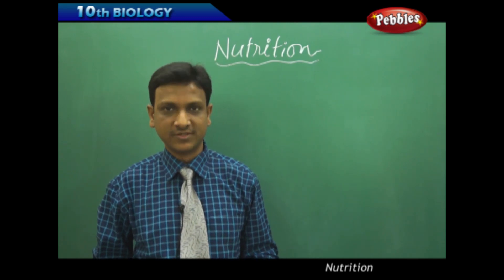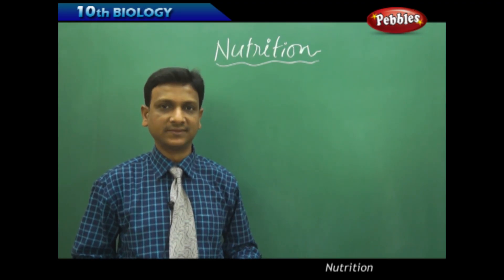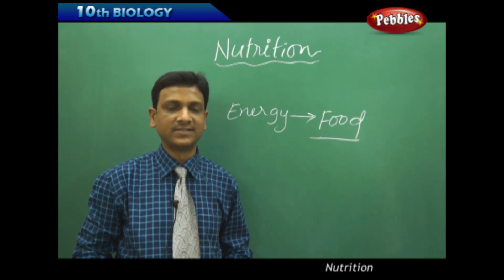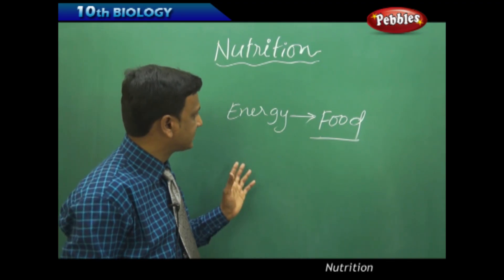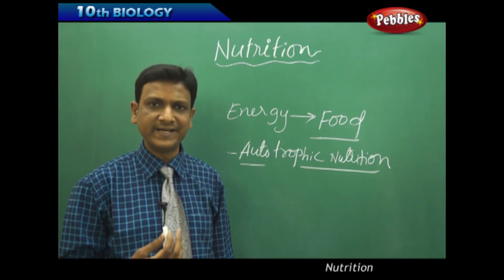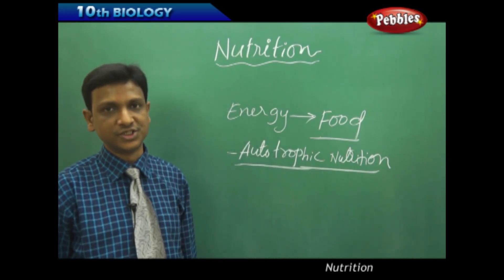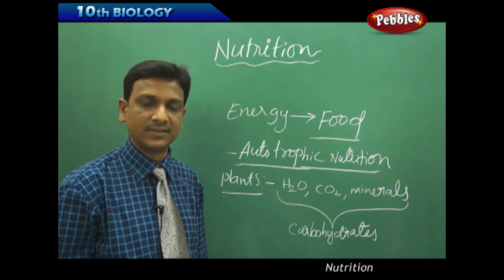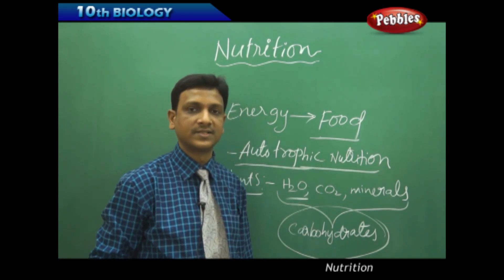Autotrophic Nutrition: Nutrition | Biology | Science | Class 10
Autotrophic nutrition means that simple inorganic substances are taken in and used to synthesise organic molecules. Energy is needed to achieve this. In photo-autotrophic nutrition light is the energy source. In most instances the light source is solar energy, the process being photosynthesis.